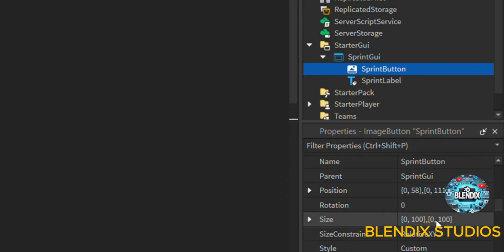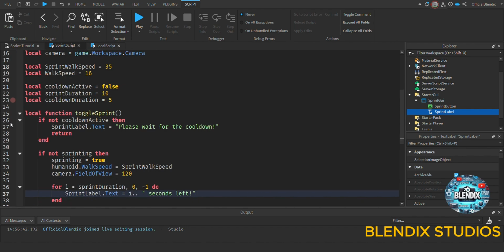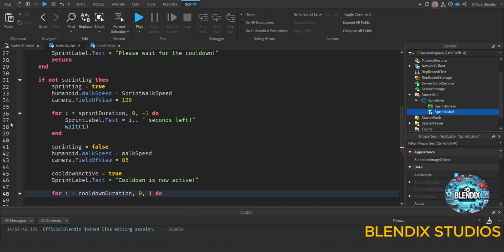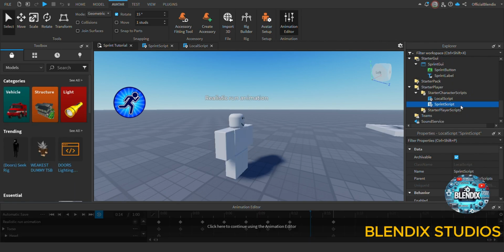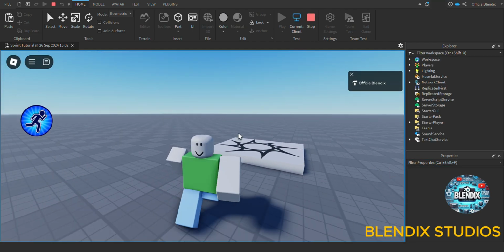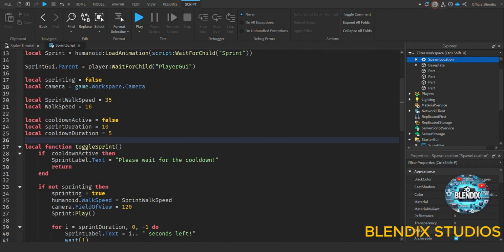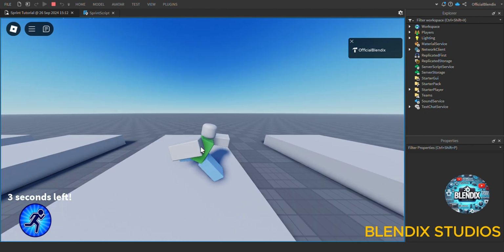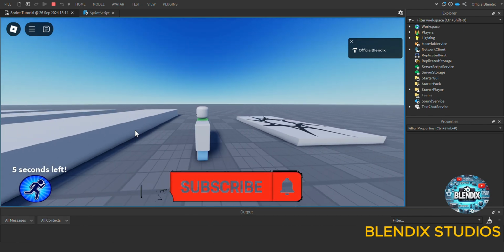How To Make A Sprint System In Roblox Studio | Part 2 | CUSTOM SPRINT BUTTON |Blendix Studios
Leave a comment for any future video ideas!